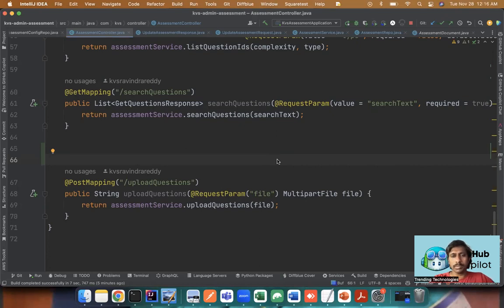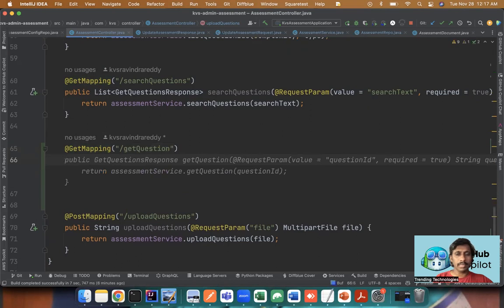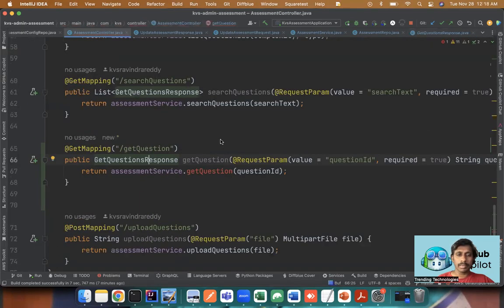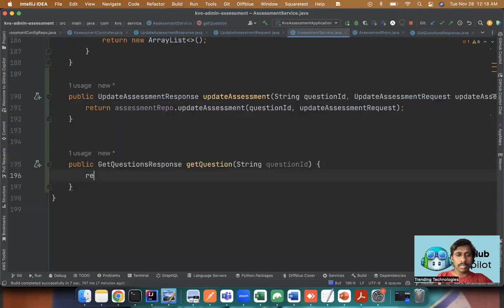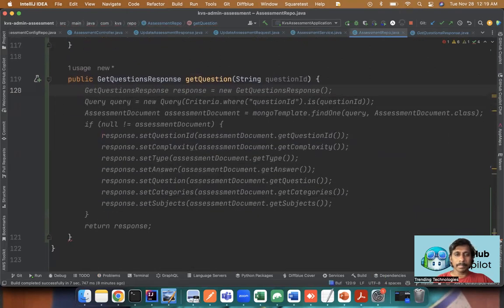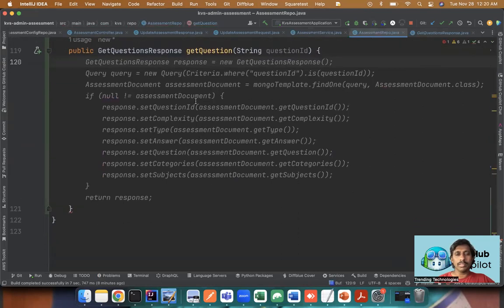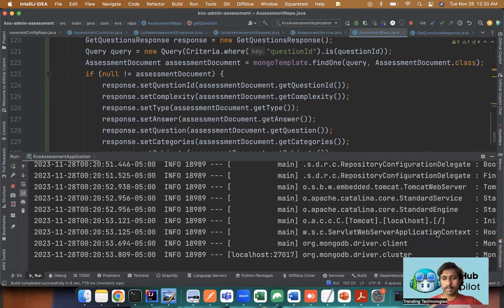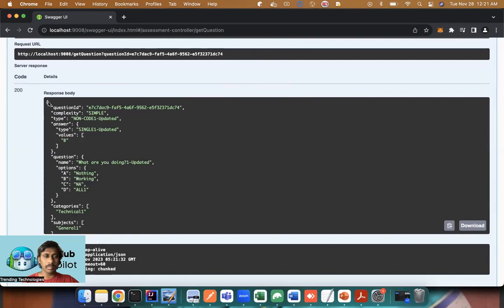Spring Boot code in minutes using Github Copilot | AI Pair programmer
Java code using Github copilot in minutes.